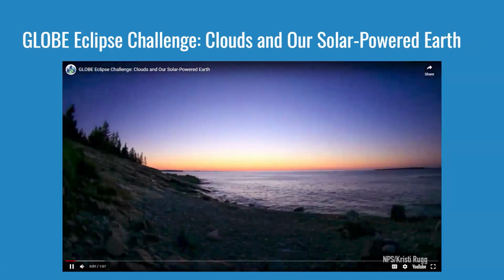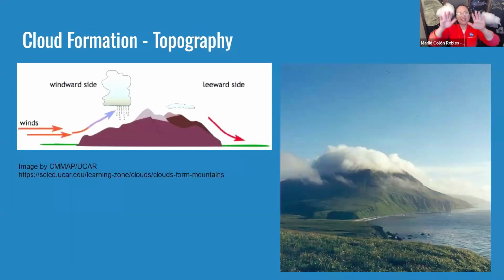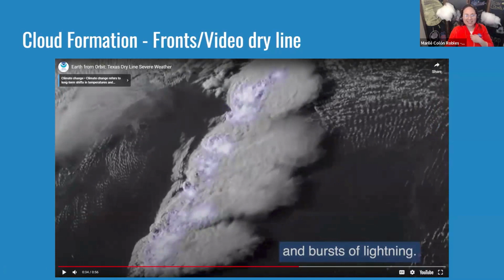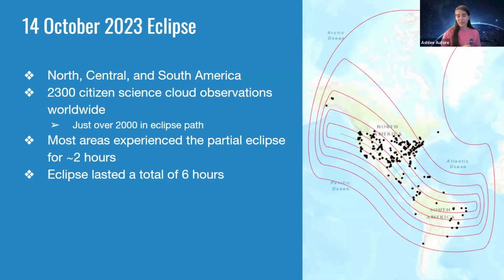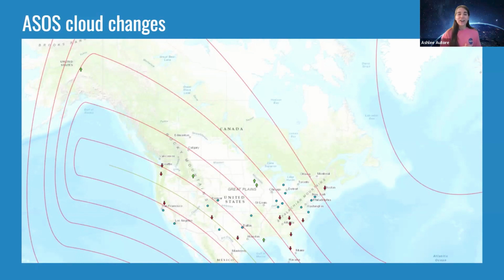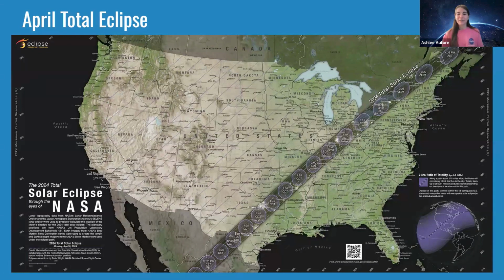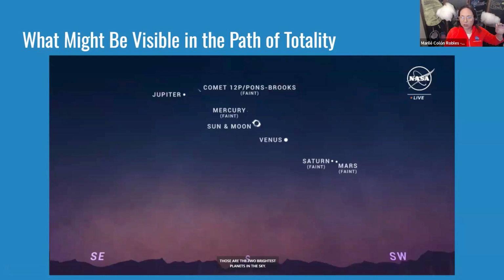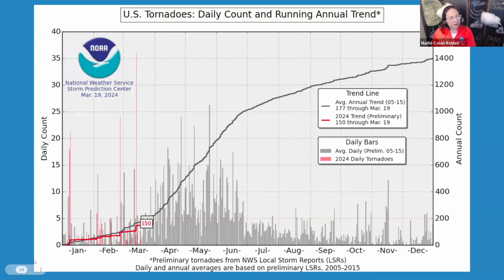GLOBE Observer Connect: Eclipses and Cloud Formation (21 March 2024)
Energy from the Sun warms our planet, and changes in sunlight can also cause changes in temperature, clouds, and wind. Clouds are ever changing and give you clues and information on what is happening in the atmosphere. Eclipses provide a natural experiment, in which the Sun’s light is blocked from Earth for a brief period in time, allowing us to observe the effects of that sudden change. In our March GLOBE Observer Connect session, we learned from Marilé Colón Robles, GLOBE Clouds project scientist at NASA’s Langley Research Center, about the different processes by which clouds form and how the eclipse may have an impact on those processes. In addition, we heard from Ashlee Autore, a scientist also at NASA Langley, about the analysis she has been doing of cloud observations during the annular eclipse on 14 October 2023, and what she hopes to explore with further data from the total solar eclipse on 08 April. She is especially interested in how cloud coverage changes during the eclipse across different climate zones.

Read more about their analysis in the blog post, "GLOBE Eclipse Challenge: Clouds and Our Solar-powered Earth,"